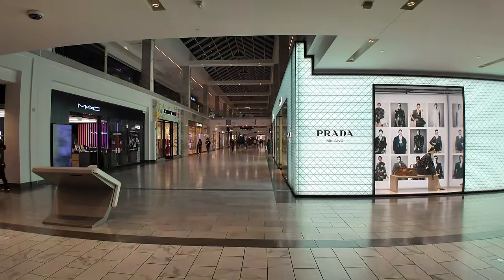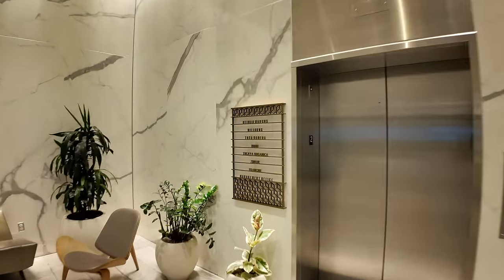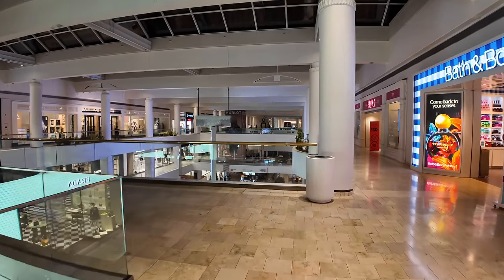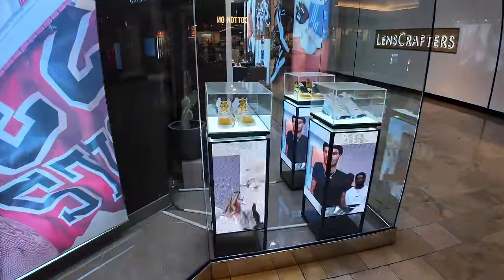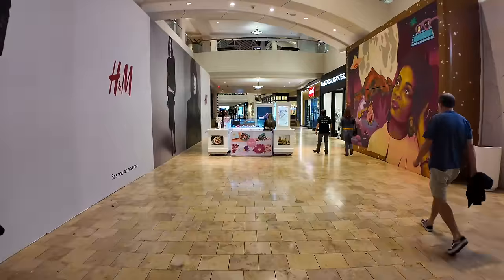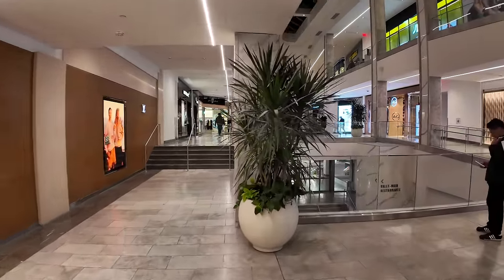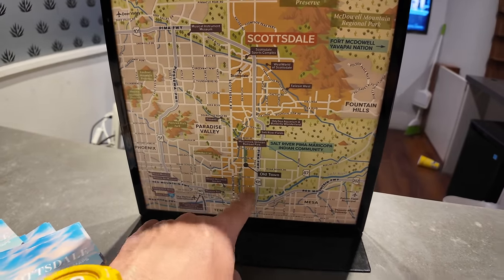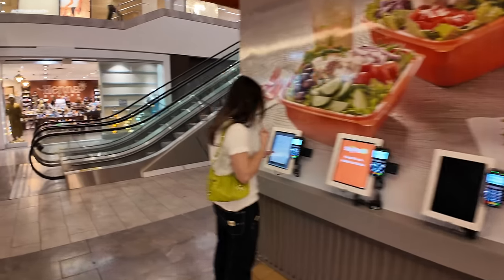Arizona's Biggest Shopping Mall - Scottsdale Fashion Square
Scottsdale Fashion Square is a luxury shopping mall located in Scottsdale, Arizona. It is one of the largest malls in the Southwest United States and features a wide range of high-end retailers and popular brands. The mall recently underwent a complete remodel. Some of the prominent stores include Neiman Marcus, Nordstrom, Gucci, Louis Vuitton, and many others.

🚀 My travel video gear:
Samsung Galaxy S23 Ultra
DJI Mic